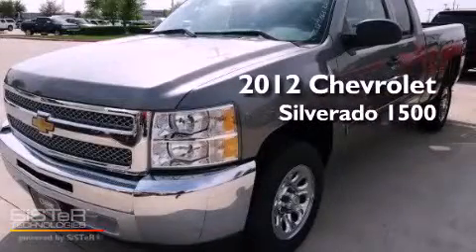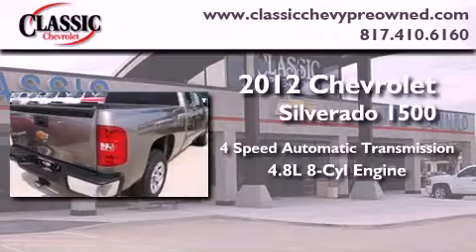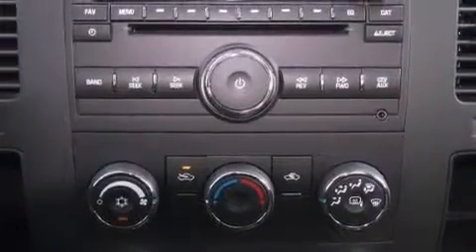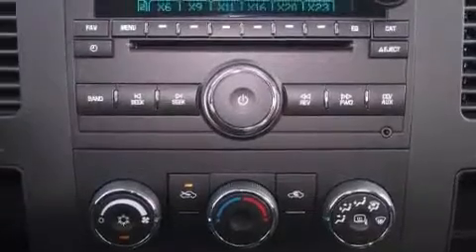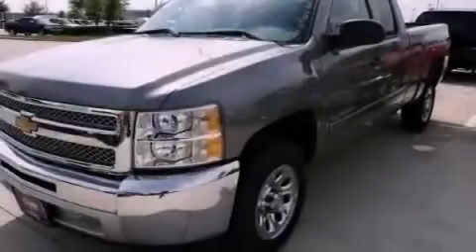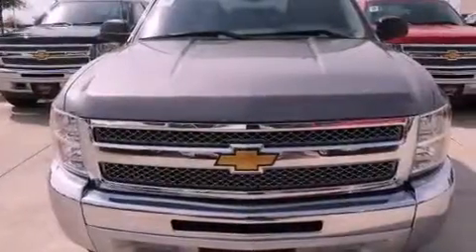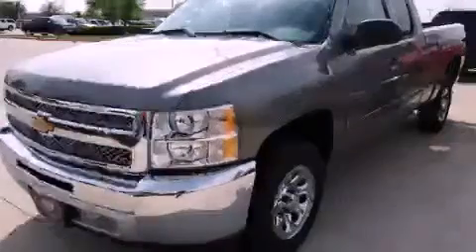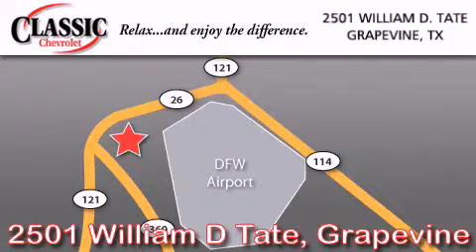2012 Chevrolet Silverado 1500 Grapevine TX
Year : 2012
 Make : Chevrolet
 Model : Silverado 1500
 Engine : Gas/Ethanol V8 4.8L/293
 Trans . : Automatic
 Exterior : Graystone Metallic

 2012 Chevrolet Silverado 1500 Grapevine TX